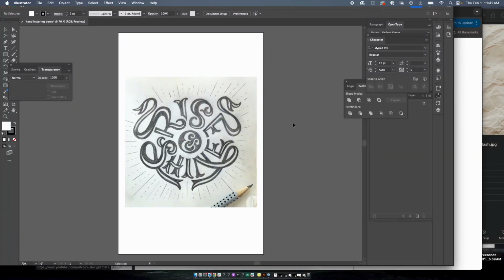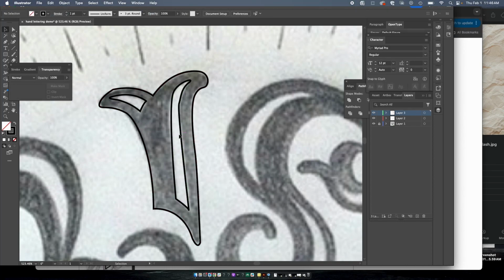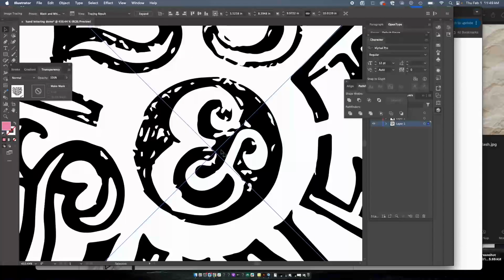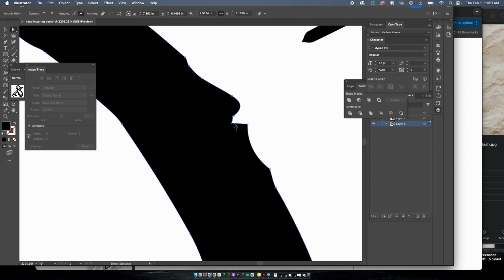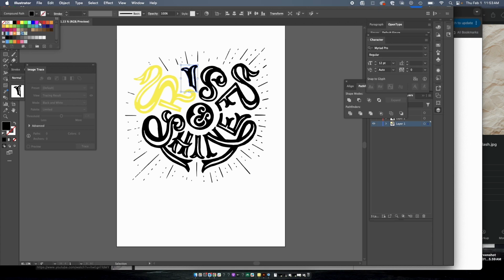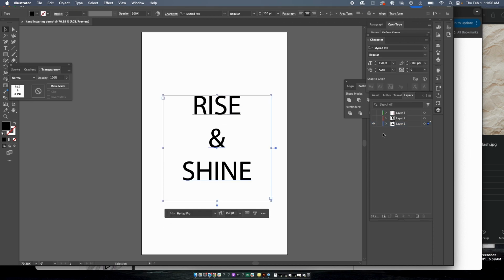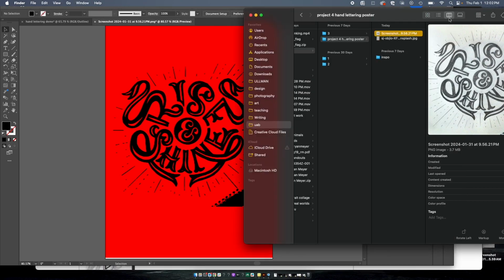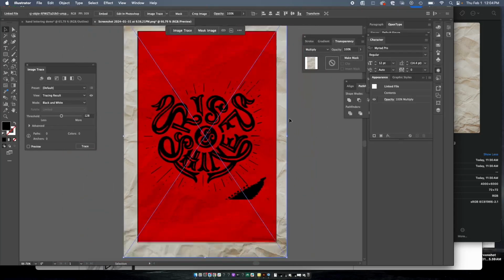Digital Hand Lettering Tutorial in Adobe Illustrator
This tutorial covers how to trace hand letting sketches in Adobe Illustrator with the pen tool and image trace. Also near the end I show how to add texture images with blend modes to the design to make it more tactile.